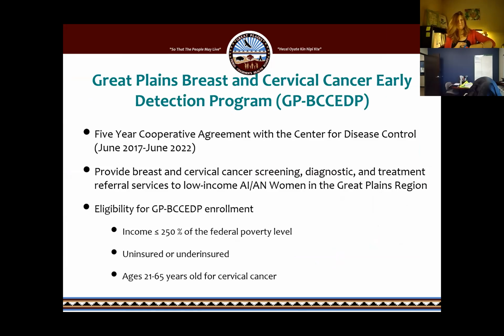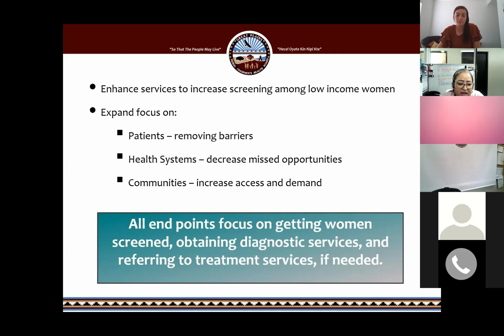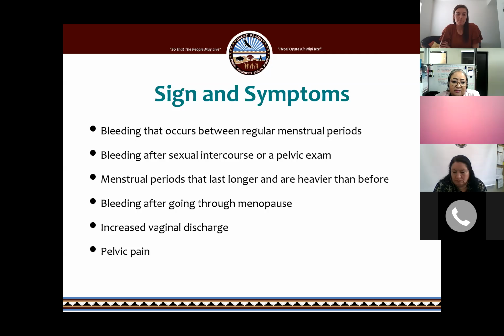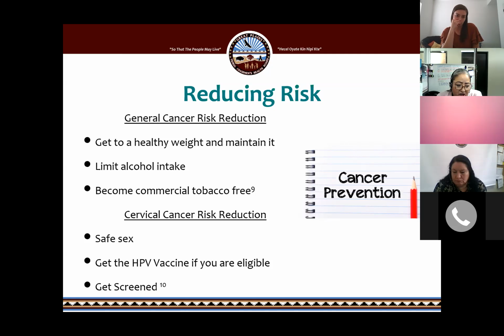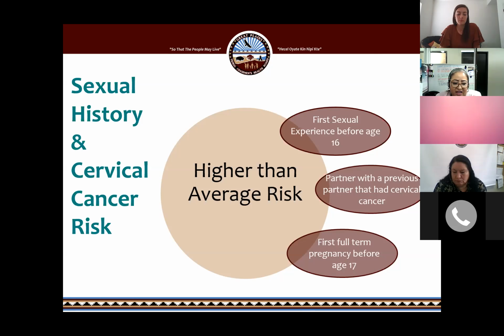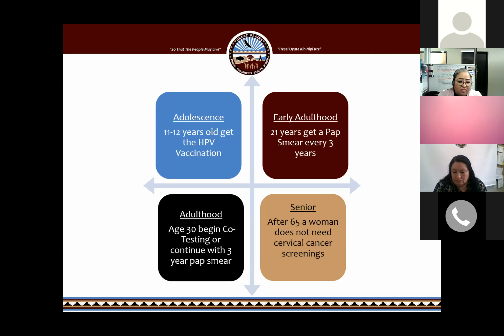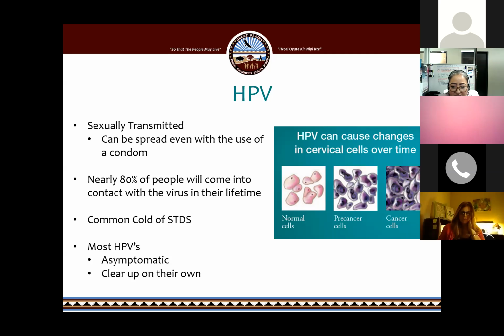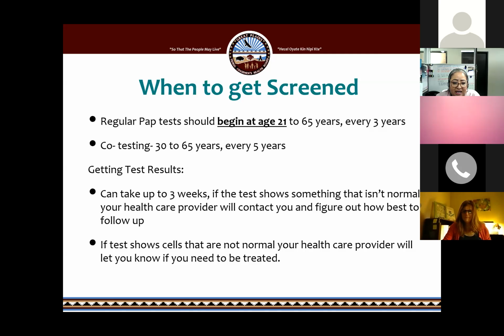Community Health Webinar: Cervical Cancer Basics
Join Honor Every Woman Program's Patient Navigator Dawn Arkinson as she shares cervical cancer basics including
-How cervical cancer is detected
-Behaviors to avoid to reduce risk
-Additional steps to take for prevention
-Basics for the Human Papilloma Virus and its relationships to multiple cancers